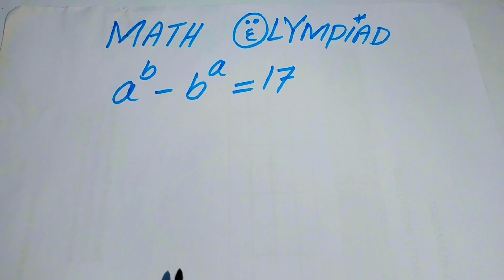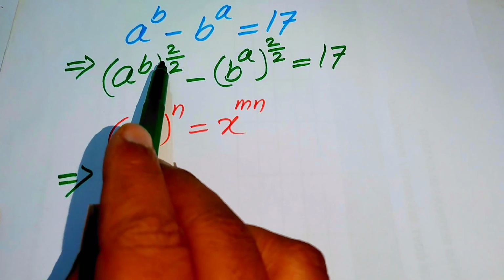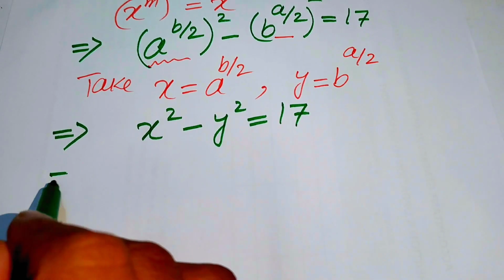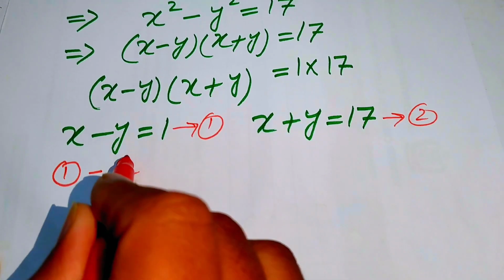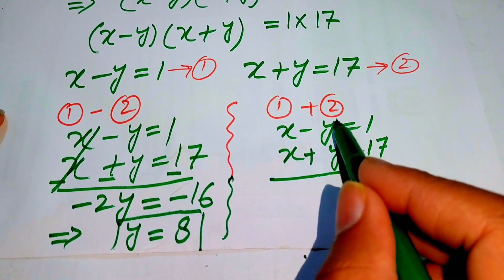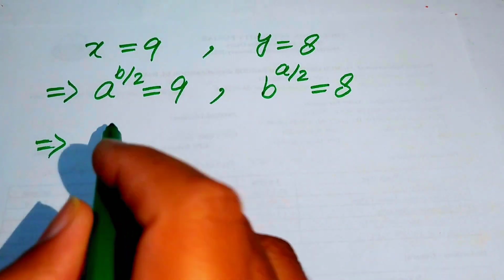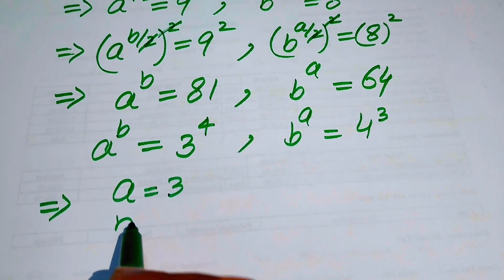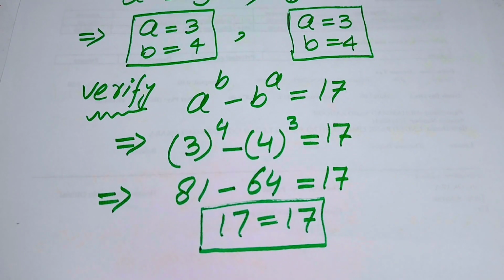Math Olympiad | How to Solve for "a" and "b" in this problem?